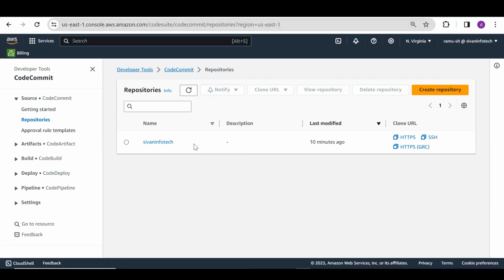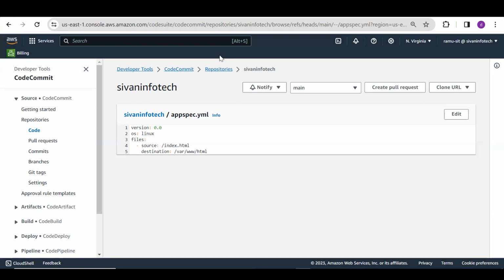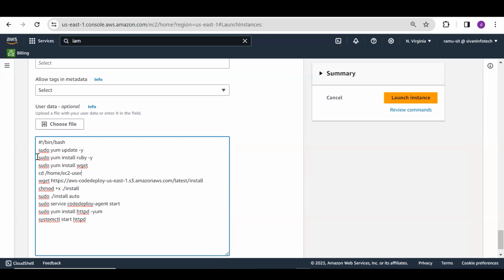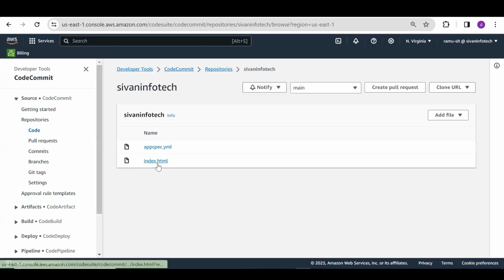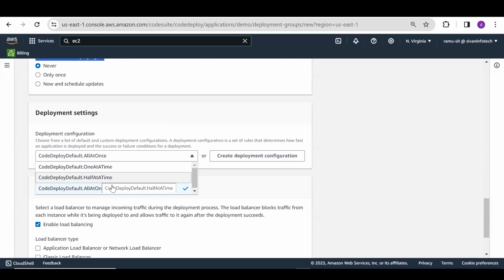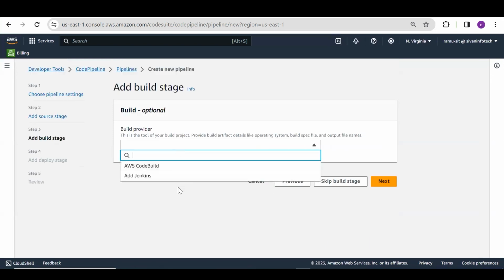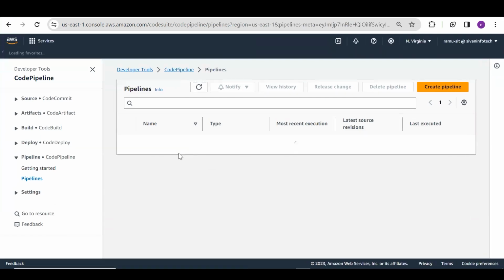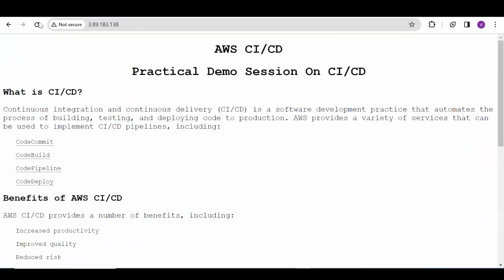Master Class - AWS CodeDeploy and CodePipeline - Complete Practical Session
AWS CodePipeline is a fully managed continuous delivery service that helps you automate your release pipelines for fast and reliable application and infrastructure updates.

AWS CodeDeploy is a deployment service that automates application deployments to Amazon EC2 instances, on-premises instances, serverless Lambda functions, or Amazon ECS services.